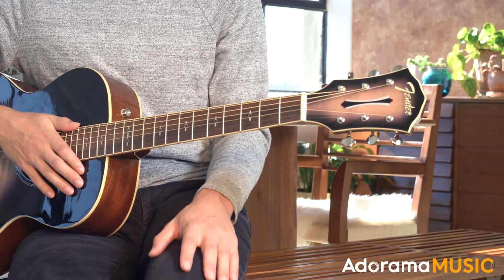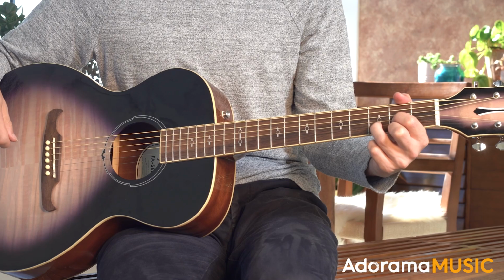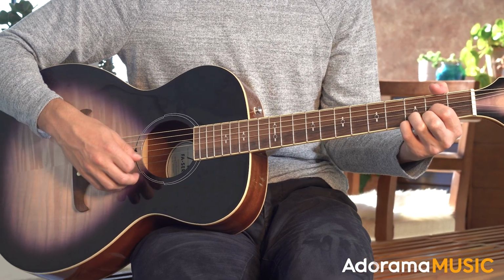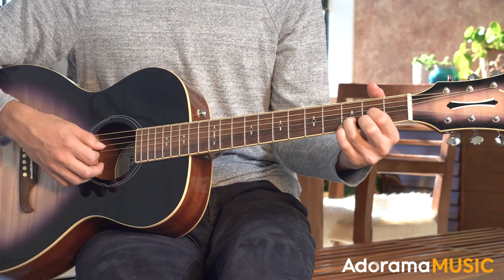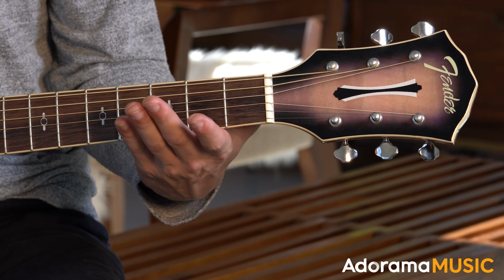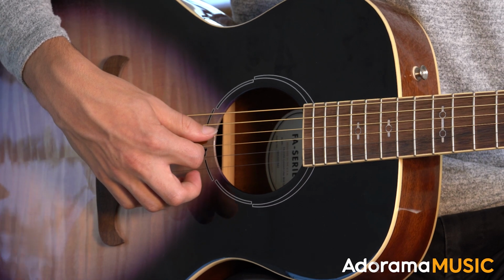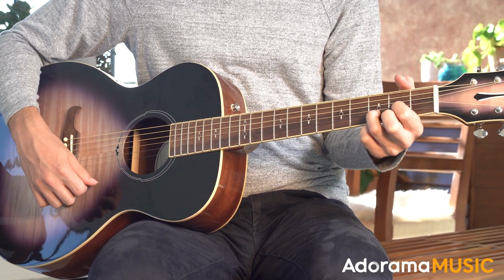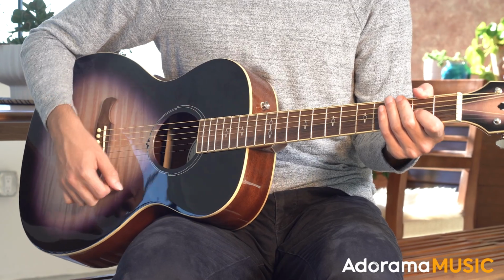Learn How to Play "Free Fallin'" by Tom Petty on an Acoustic Guitar with Benjamin Samuelson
In this video, musician Benjamin Samuelson teaches us how to play a song for beginners using his acoustic Fender FA-235E guitar, as well as, gives you tips and tricks that he uses to play more efficiently. He chose to play the song "Free Fallin'" by Tom Petty and goes over the notes and chords with you. Check out the tutorial to learn this song in no time!

✘ FEATURED GEAR:

Fender FA-235E Concert Acoustic-Electric Guitar, Indian Laurel Fingerboard, Lilac Burst

We appreciate you taking the time to listen in.